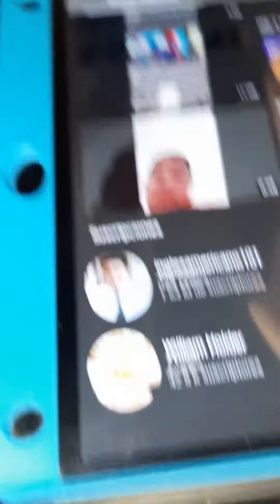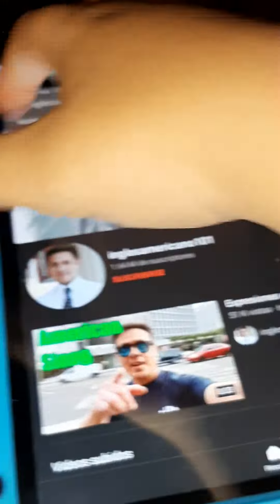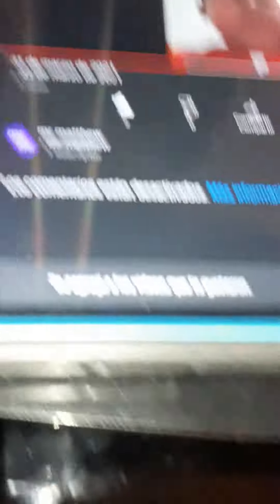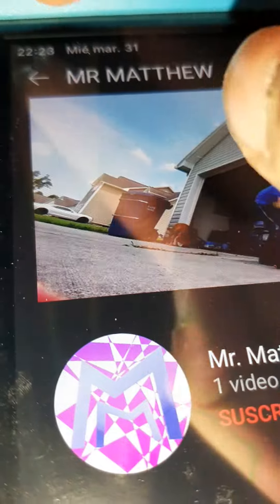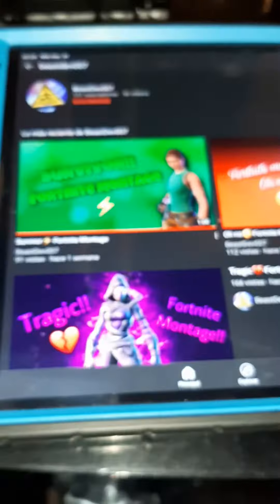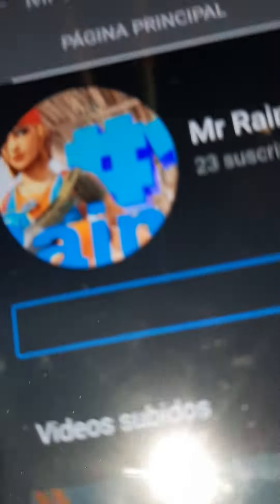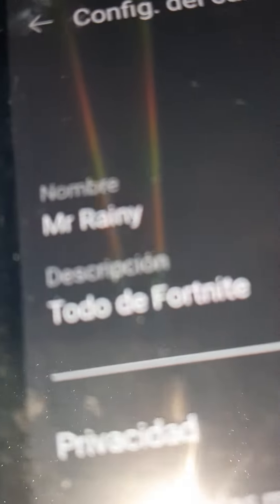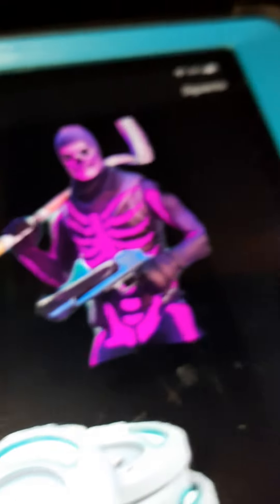omg lets go babay